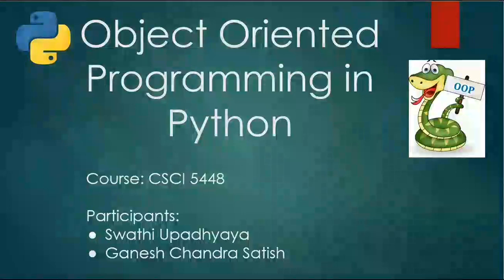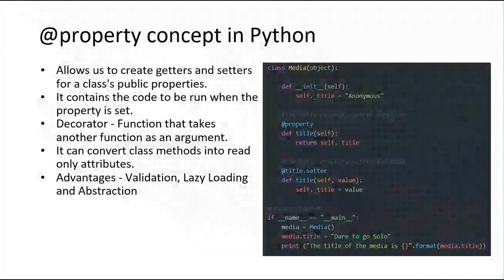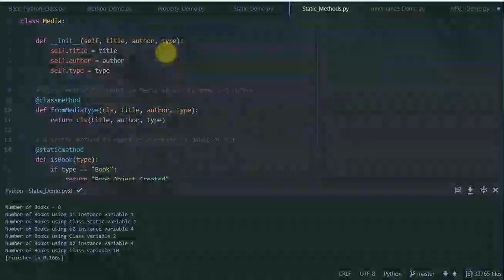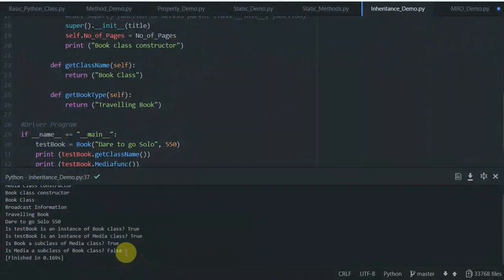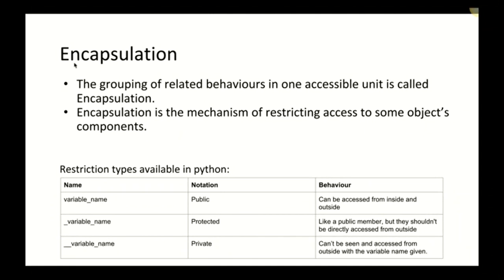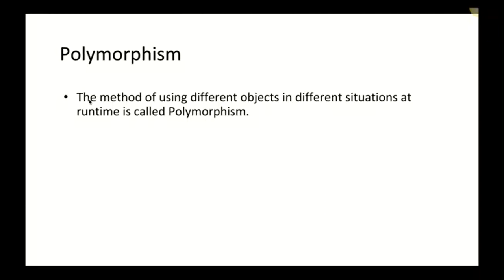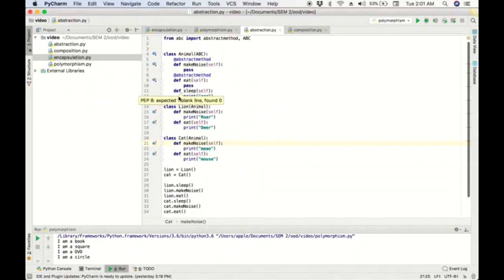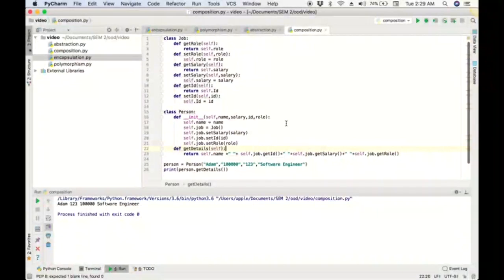Object-Oriented Programming in Python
This presentation on Object-Oriented programming in python walks through the four pillars of OOP Concepts - Abstraction, Inheritance, Polymorphism, and Encapsulation in brief along with sample programs for better understanding of the concepts.

Course - CSCI 5448
Presenters - Ganesh Chandra Satish, Swathi Upadhyaya